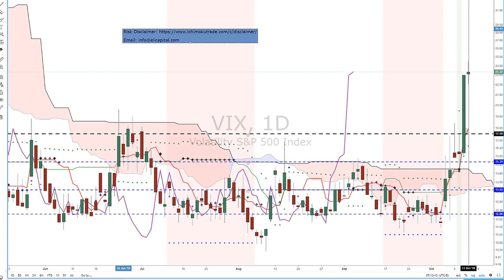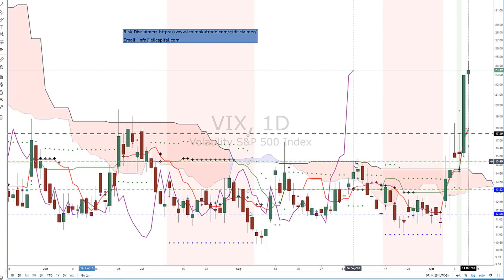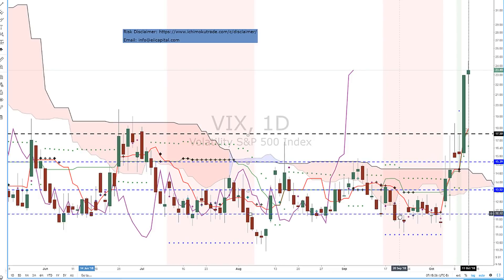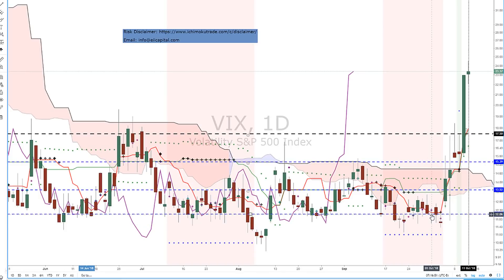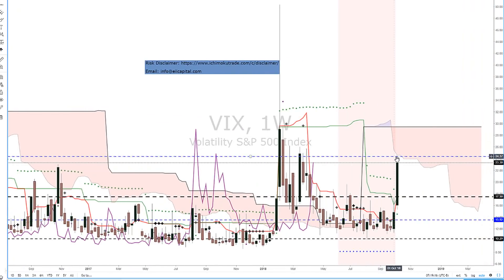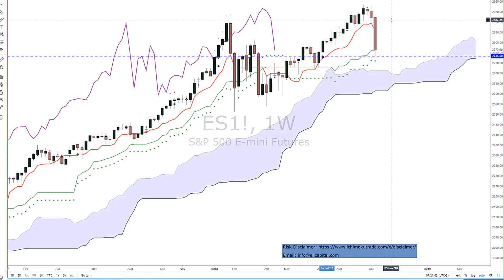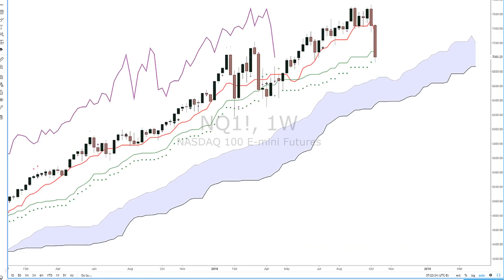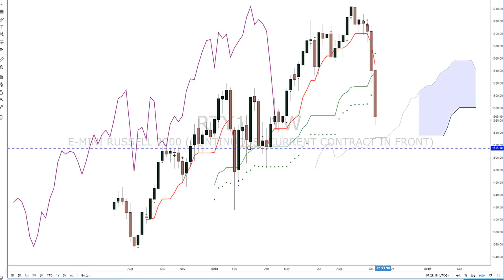Are the Markets about to go lower or go Higher now? October 11 Update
Are the Markets about to go lower or go Higher now?  October 11 Update.   Watch this short workshop video on current state of markets and where they are going.  We warning last week of the markets going down based on the vix Futures and forex trading contains substantial risk and is not for every investor. An investor could
future results.